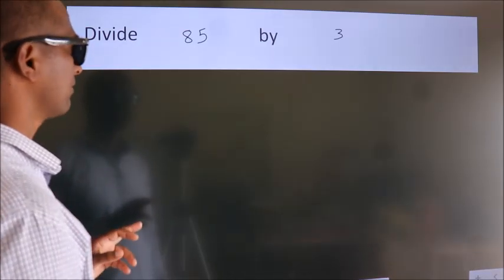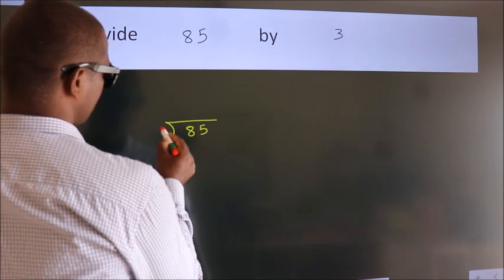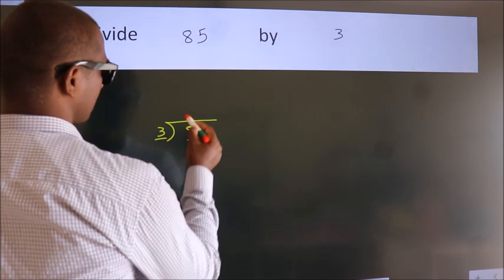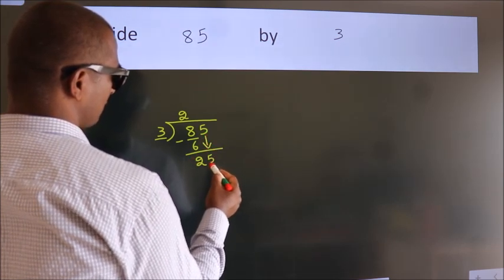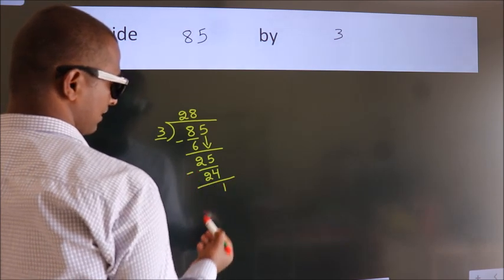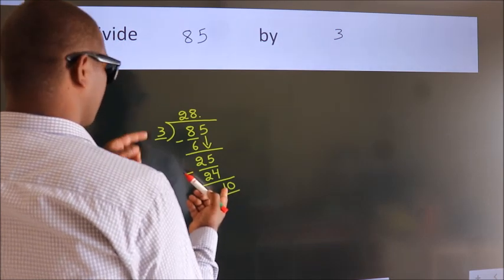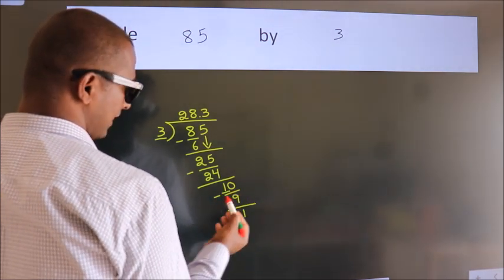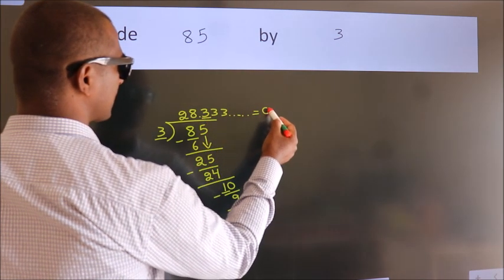Divide 85 by 3 Divide completely